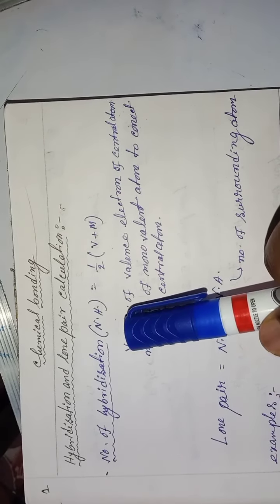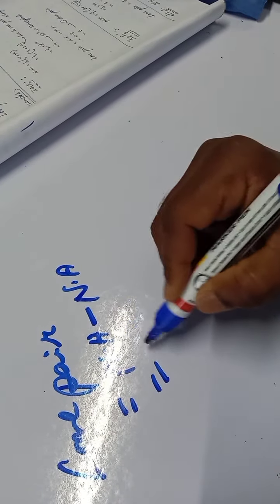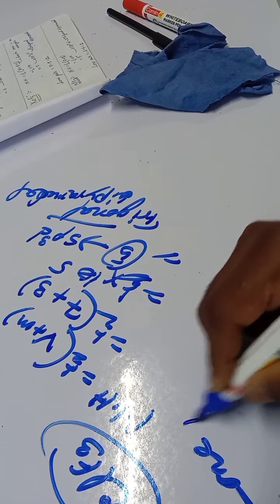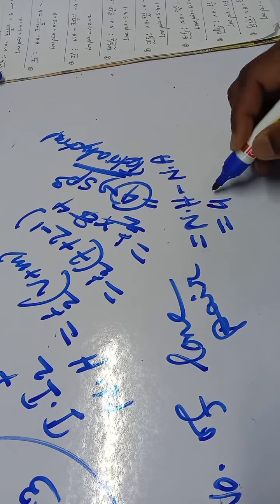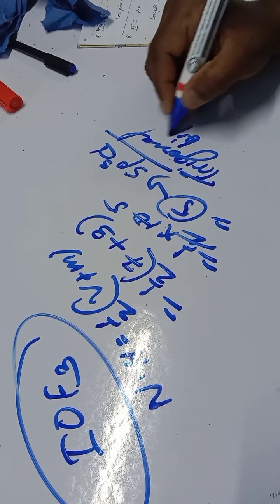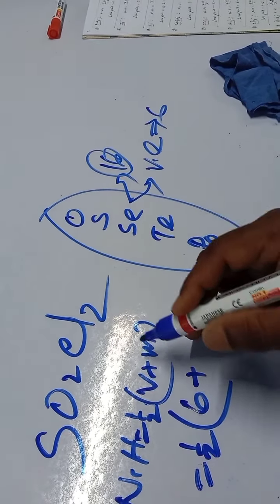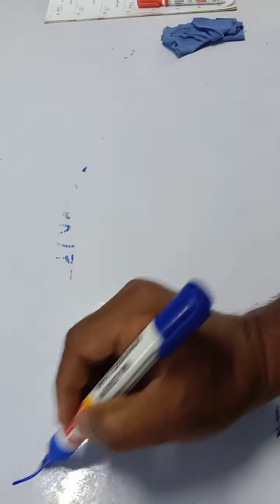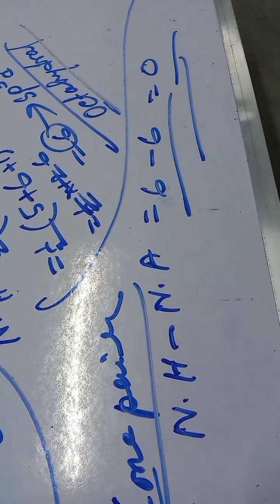#33 Very easy trick on how to calculate hybridization and lone pair | Class 11| JEE | NEET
Very easy trick on how to calculate hybridization and lone pair | Class 11|  JEE | NEET by UJJWAL TUTORIAL